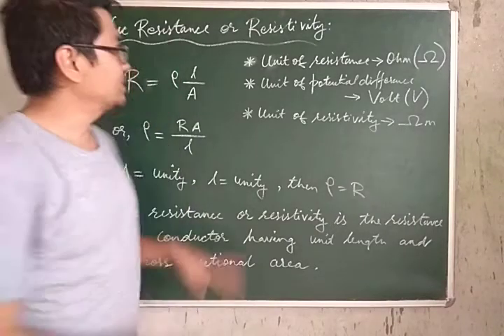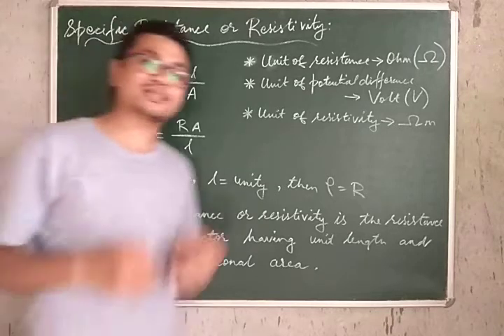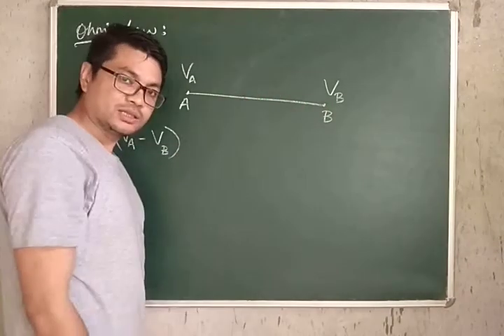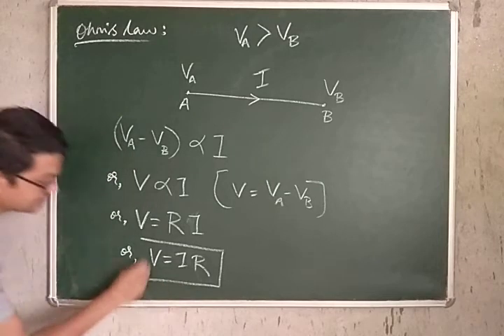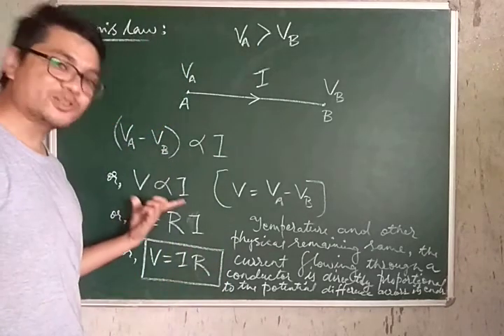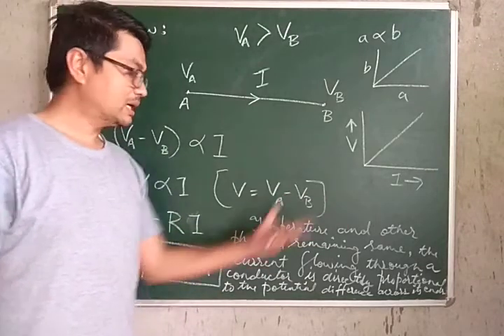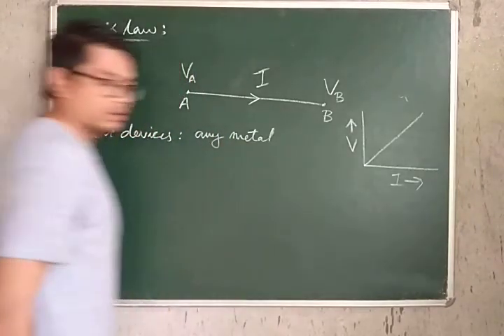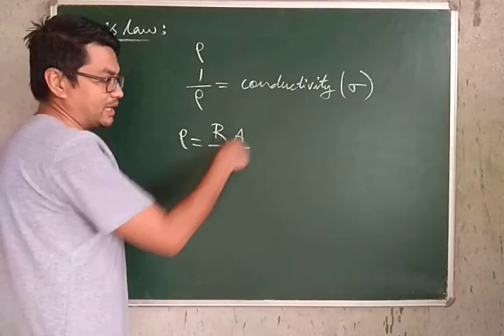Ohm's law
Current Electricity

Class - X